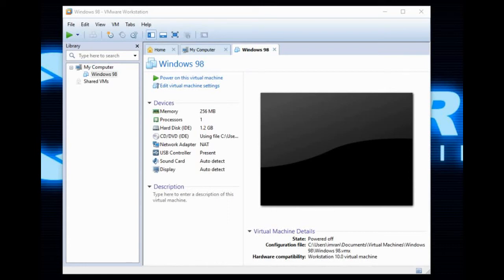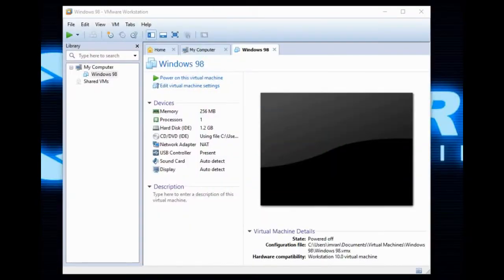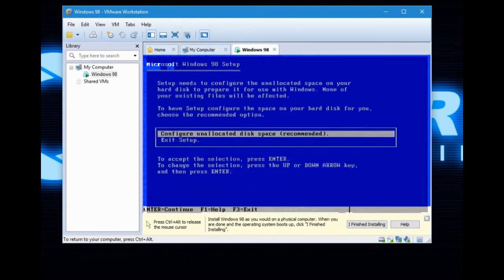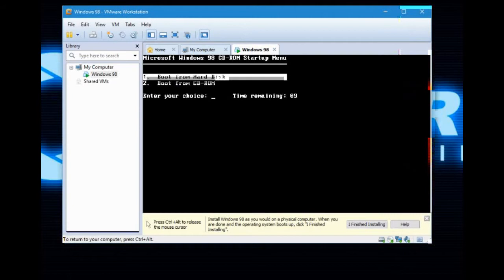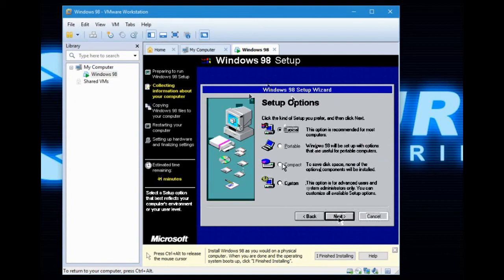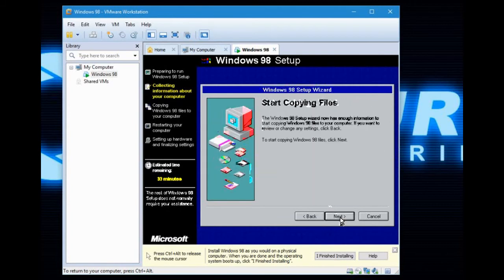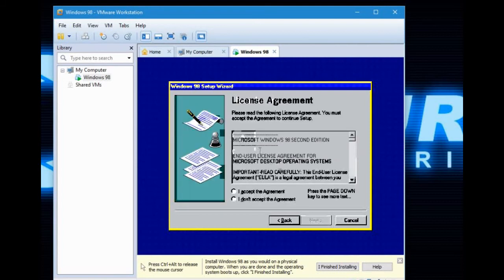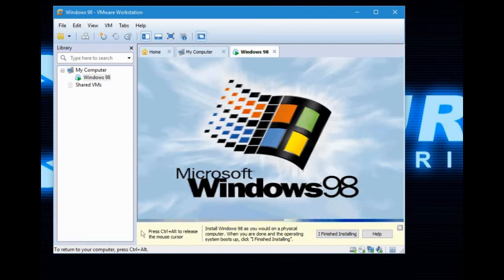How to install Windows 98 in Virtual PC / VM Ware/ Virtual box (new version)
A very long time ago, 13yo me made a Windows 98 tutorial. Although that video still works, it needed some spit n polish.
And yes, I did screwed up with the music volume :-\

Windows 98:
(Download from Google Drive, should go fast)

(Virtual PC work on windows 7 only. If you do not have Windows 7, you can use Virtual Box or VMWare. Setup of the machine itself is a bit different, but after that, it's all the same)

Link for the virtual machine/PC (Select 32-bit or 64-bit, depends on the type of your system)

A site where you can download anything for windows :)

One other thing: Stop asking weather is it virus-free, or not I have used the ISO multiple times. Has no virus. Scanned by avast!. I will not scan it with any other anti-viruses. Do it yourself.

In case if you have problems with torrents, or you don't like 'em, download it from Google Drive

Ignore this bit, but I must put it here because of the last song.